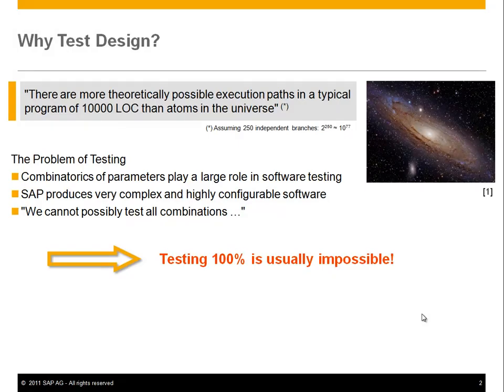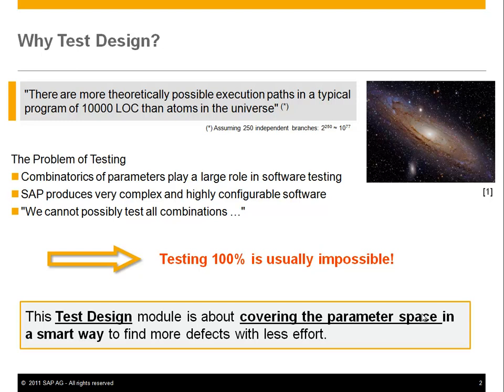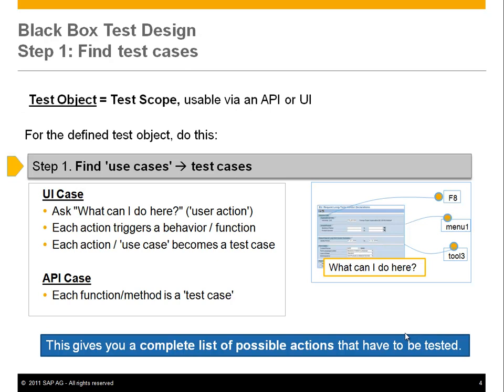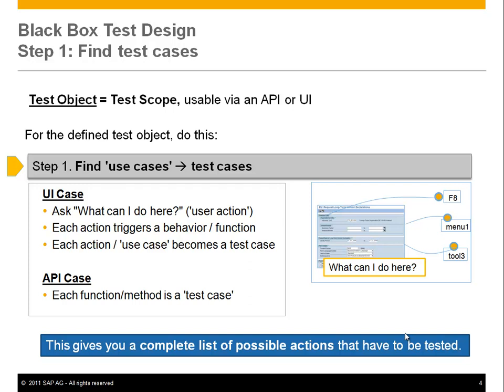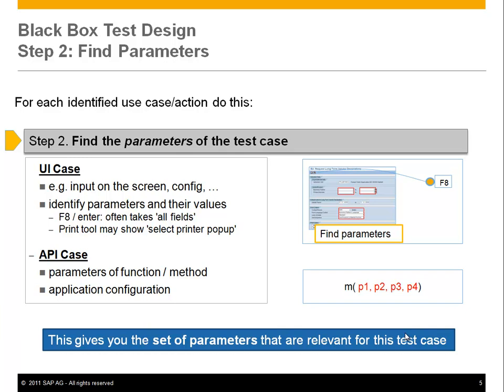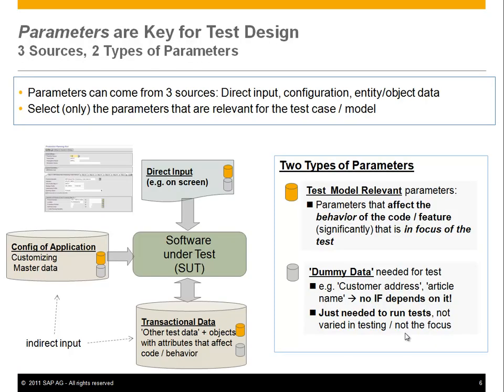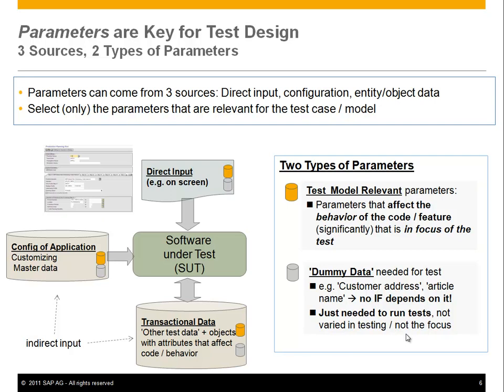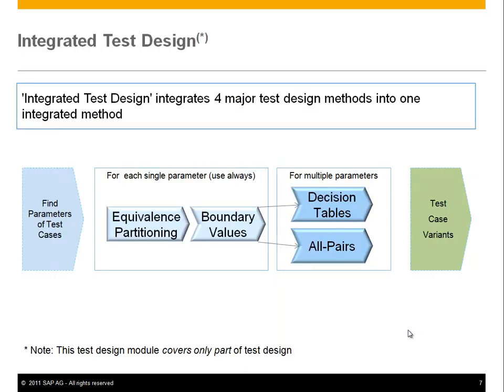TestDesign 1 - Introduction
Intro into a test design method that combines equivalence partitioning, boundary values, decision tables and all-pairs testing into one comprehensive method.
(The All-Pairs method uses the PICT engine from Microsoft)

Presented by Juergen Heymann, SAP, Development Methods